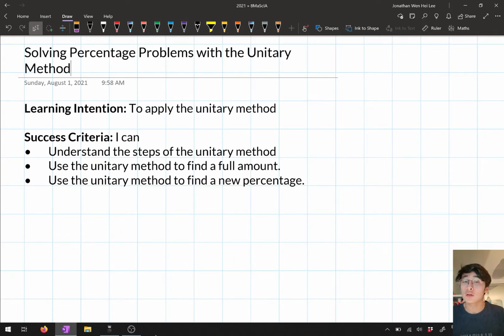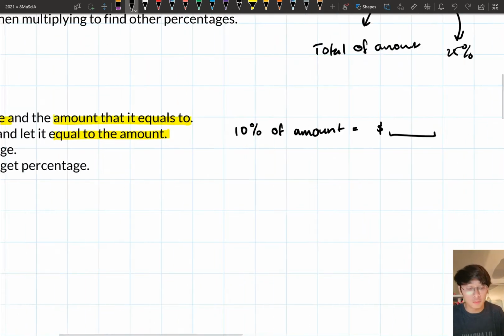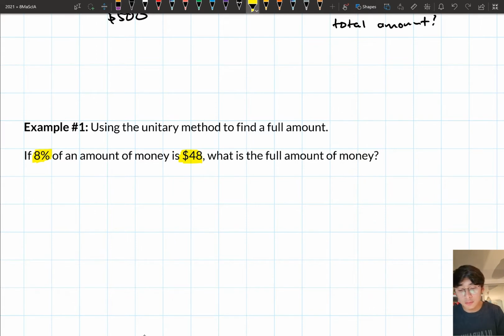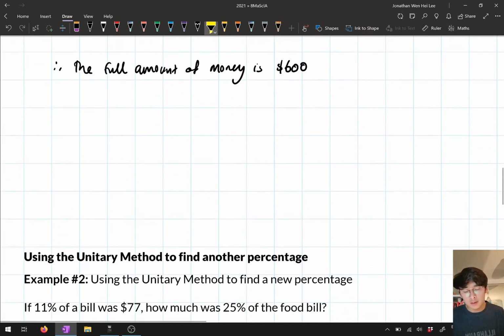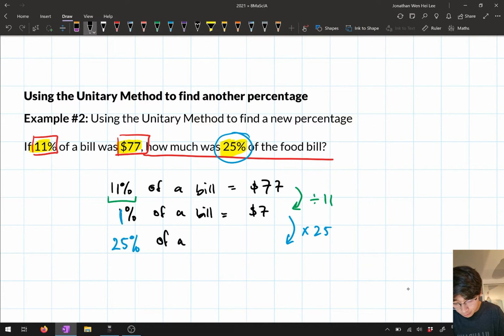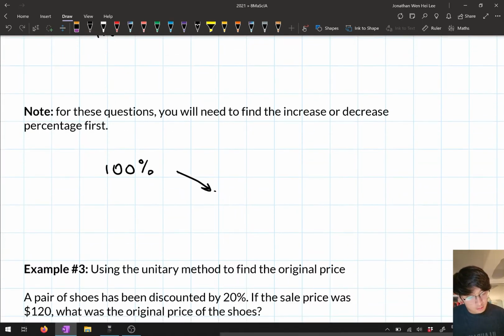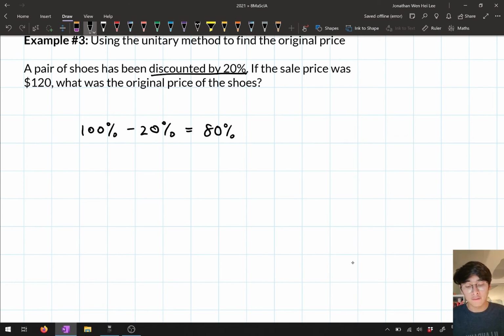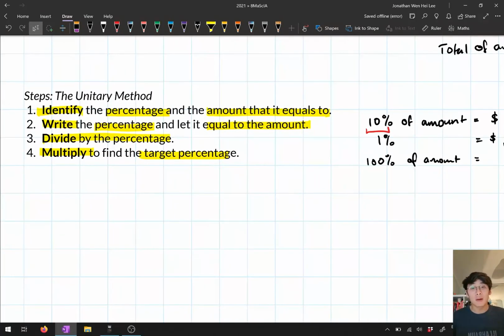Year 8 MaSciA - Fractions, Decimals, and Percentage - Unitary Method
This video goes through solving problems using the unitary method, and applying the unitary method with percentages.